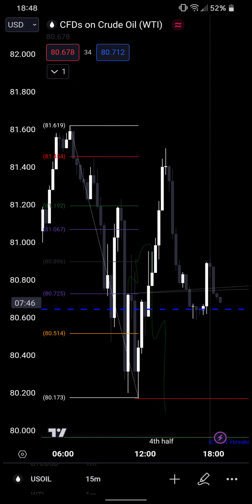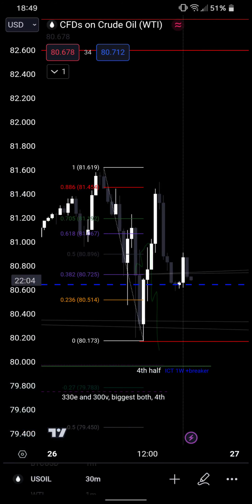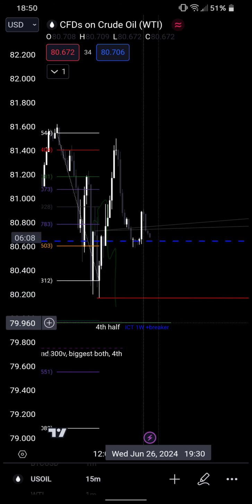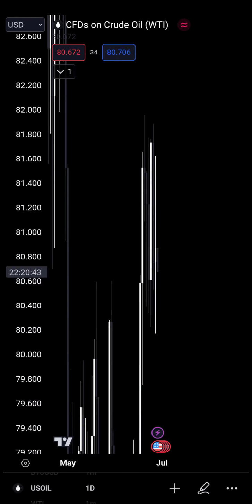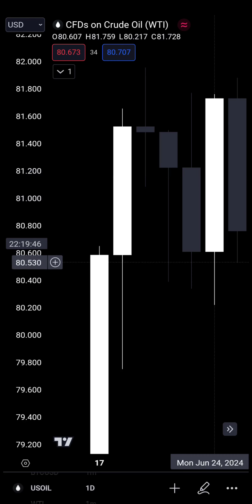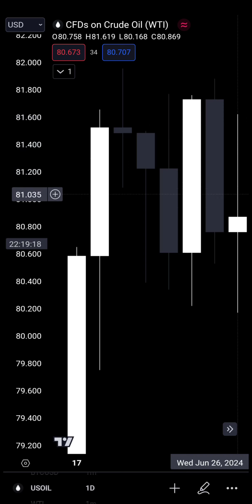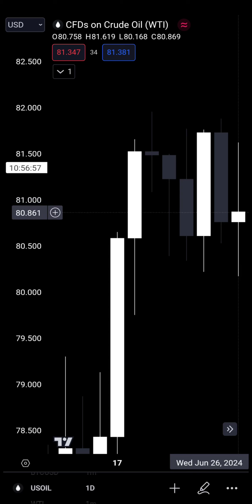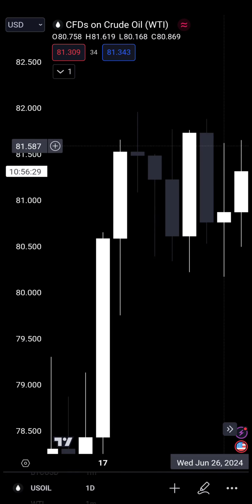ICT Daily Bias Loss Review #11 on USOIL🛢️